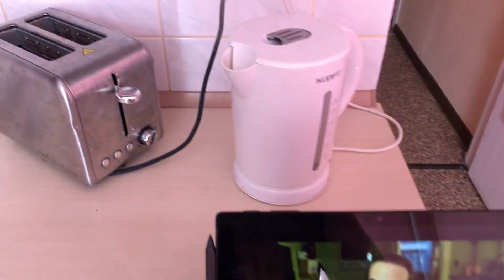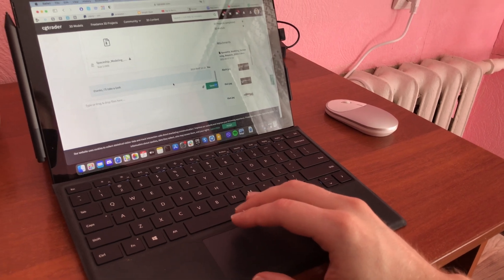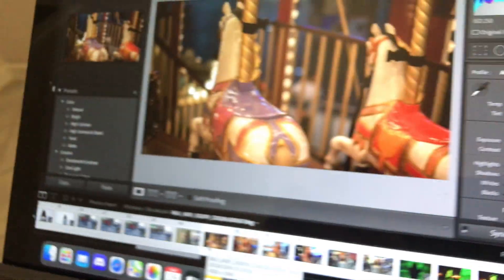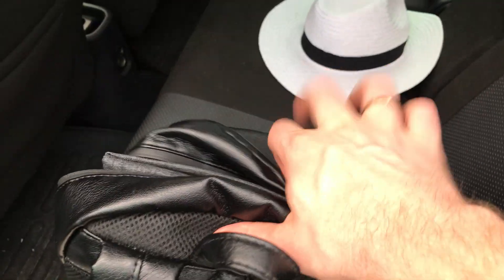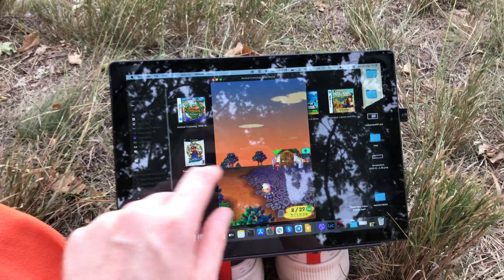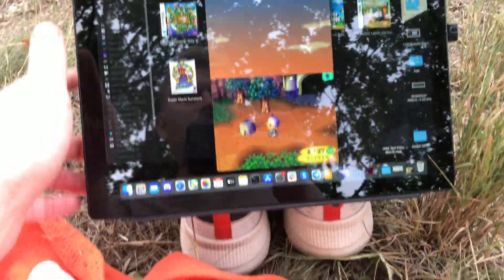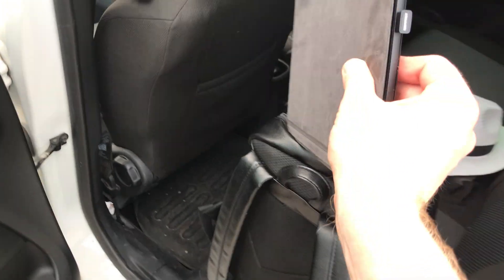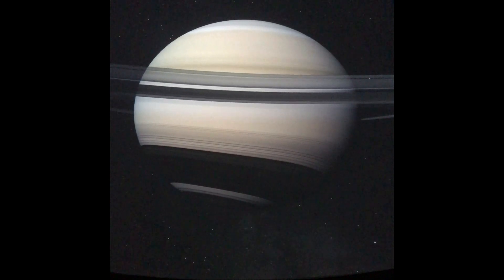A Real Day In The Life With Surface Pro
Today I will be spending the whole day with the surface pro to show you guys A REAL DAY IN THE LIFE.

iPad alternative
Surface Pro 6 Surface Pro 7 and Lower!

PLS DO FIRST BACKUP YOUR DATA!
Seems that the last Surface UEFI Firmware Update (Version 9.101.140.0) released on January 14, 2021 broke OC bootstrap. Until there was an OC compatible version, please prevent the update. Or if you already updated download these new EFIs

Start FROM HERE IF YOU NEED ONLY FIX THE BOOT AND YOU STUCK WITH

Surface Pro 6 and Earlier and Surface Pro 7 Updated UEFI Big Sur Fix Open Core Hackintosh and Mac OS
And Catalina
And Big Sur
Open Core UFI
IF you NOT updated so follow fist video

Best Tablet of 2021
Microsoft Surface Pro
Laptop and Tablet Device